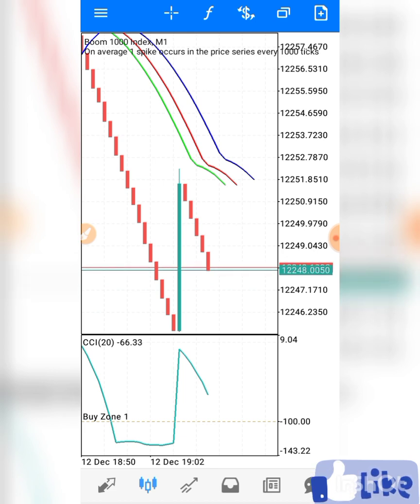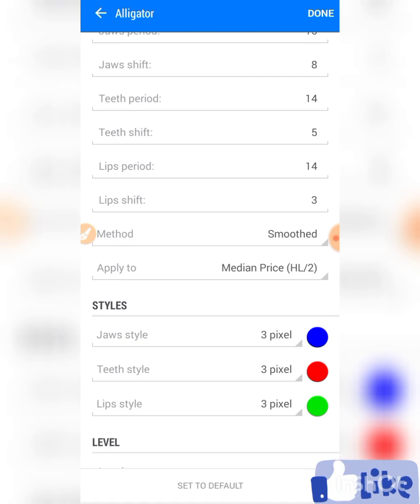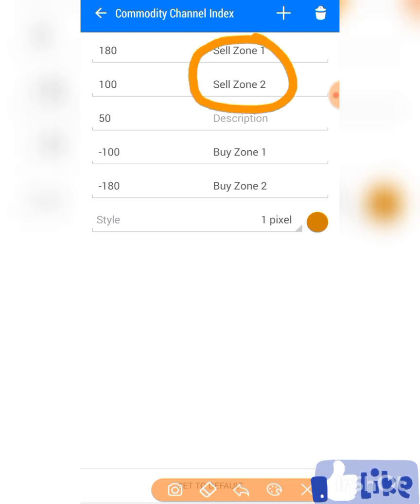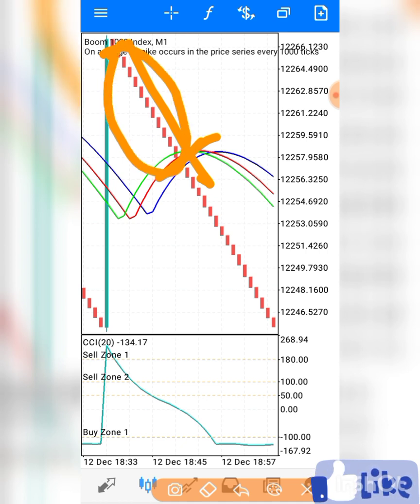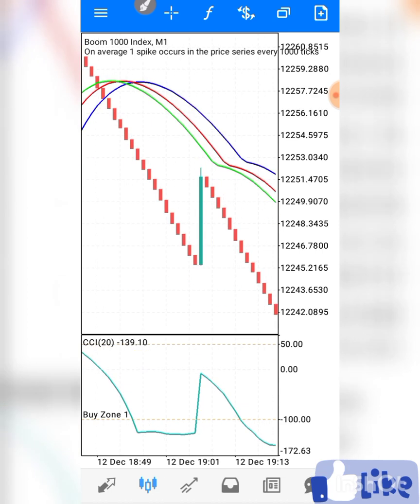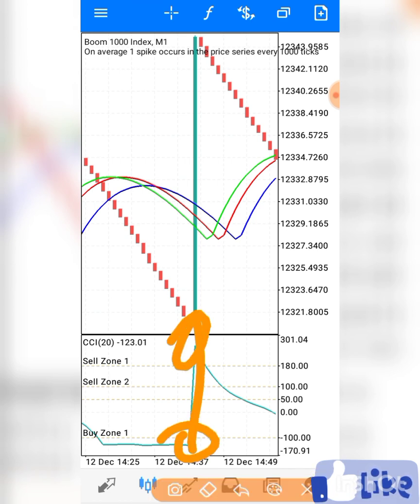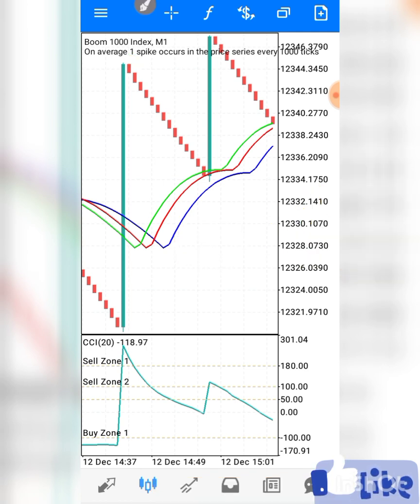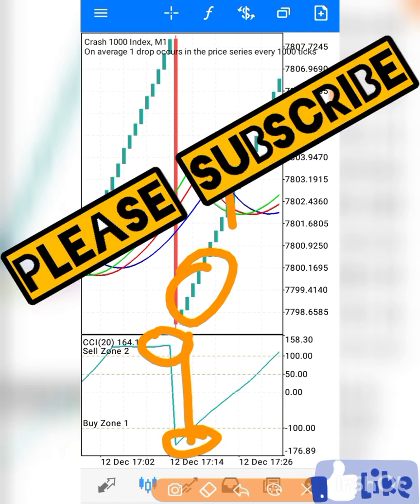HIDDEN BOOM AND CRASH STRATEGY (SCALPING) FINALLY REVEALED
Boom and Crash scalping made easier.
please text it on your demo and apply. Trade with money management